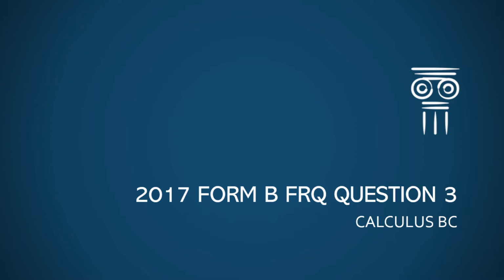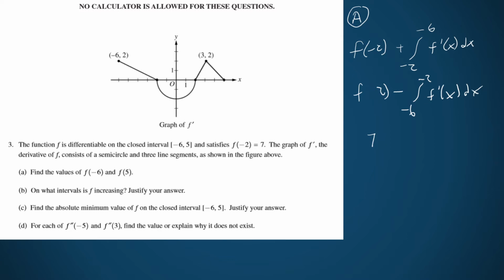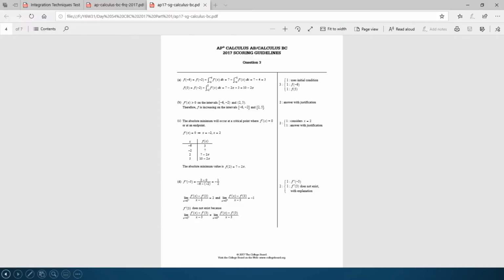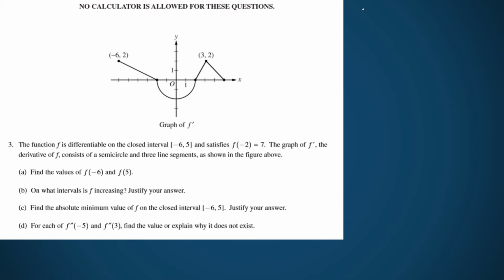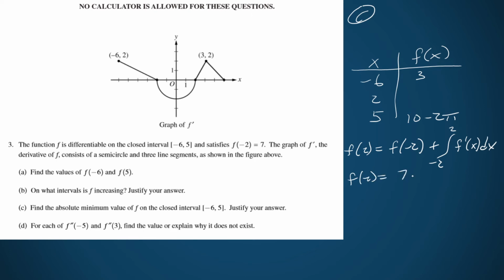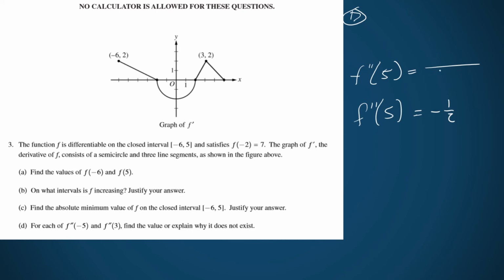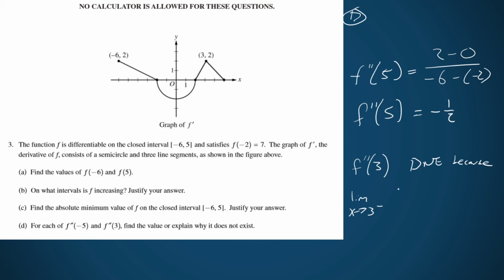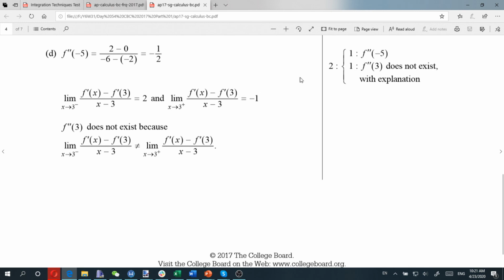Calculus BC FRQ 2017 Question 3